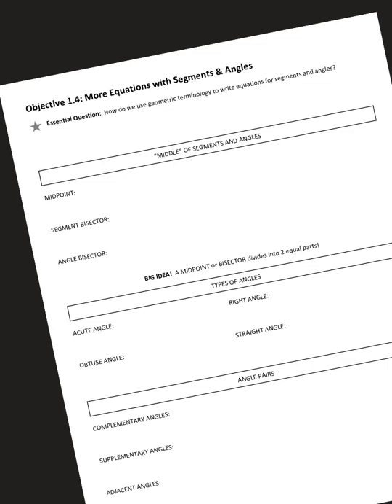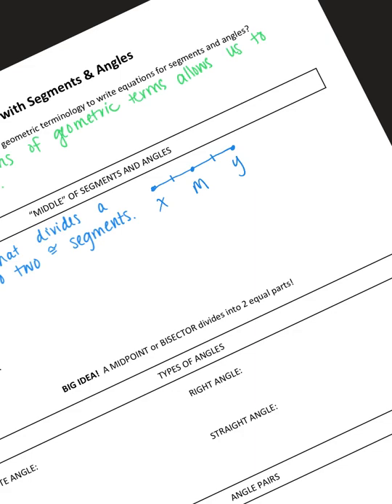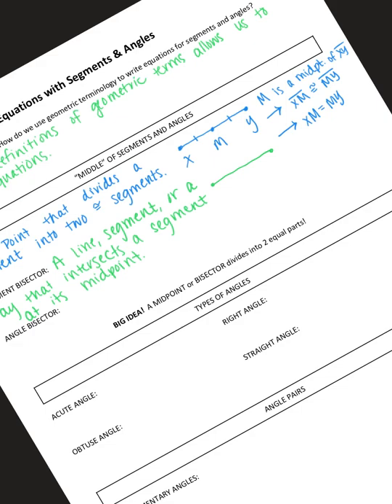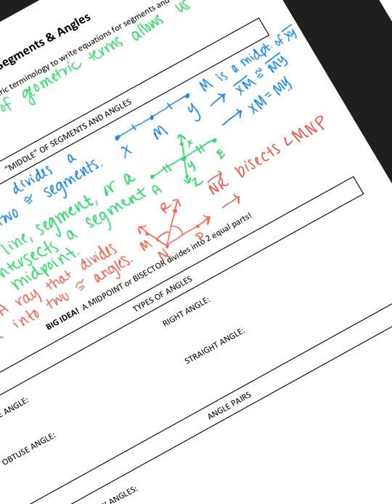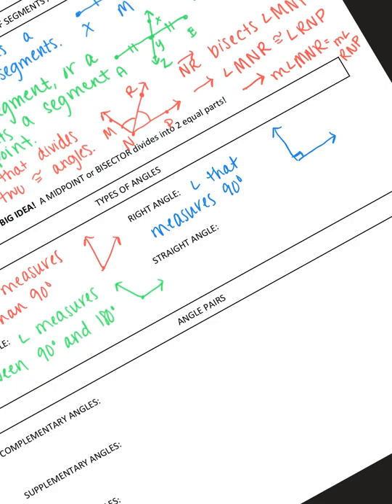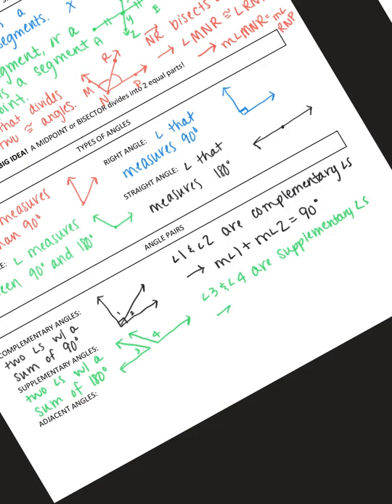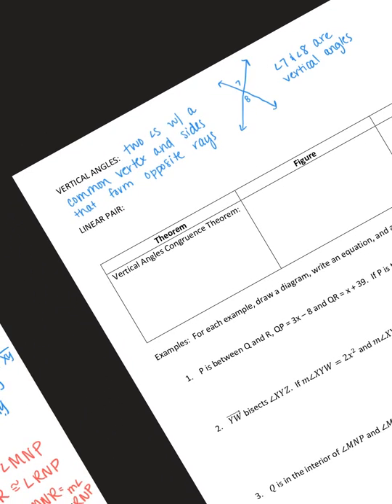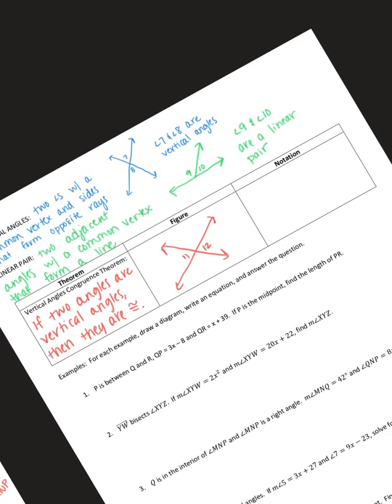1.4 Part 1 More Eq w Seg & Ang (GeomH)